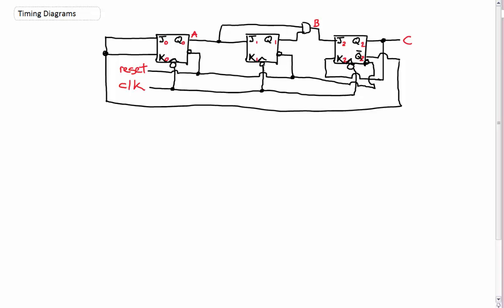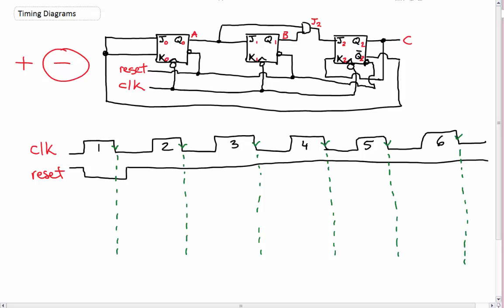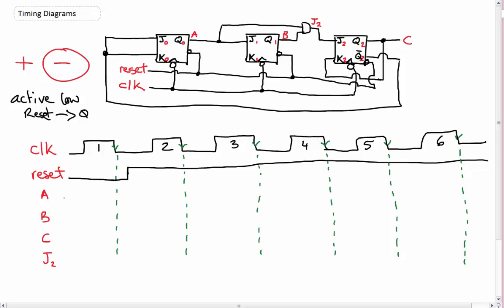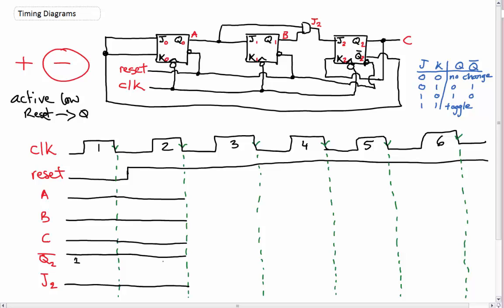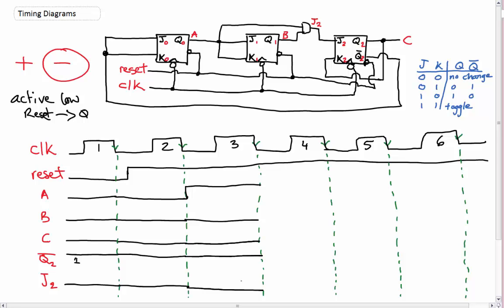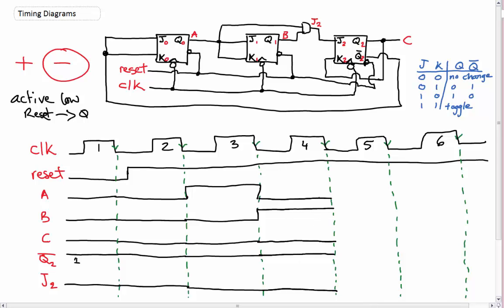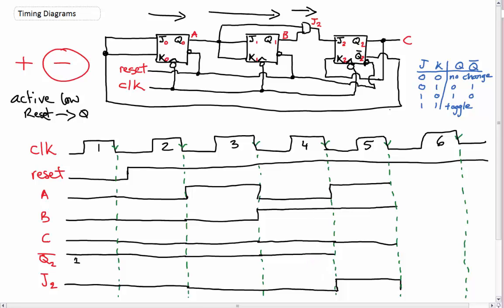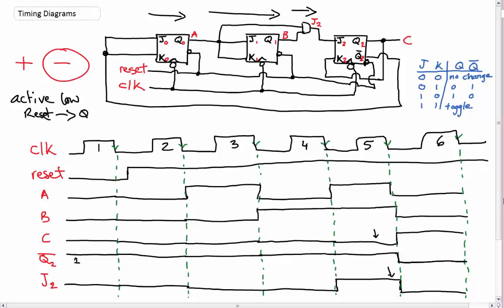Timing Diagrams: Complicated Example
Follow up to my intro to timing diagrams video. Pretty much the same concept, but I cover a harder example in this video.